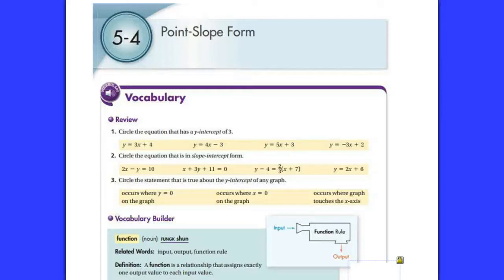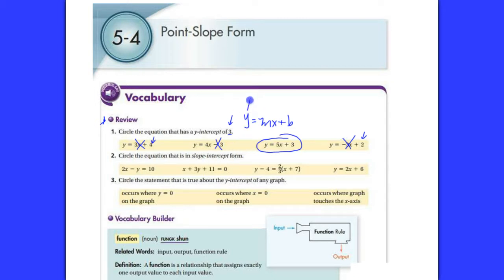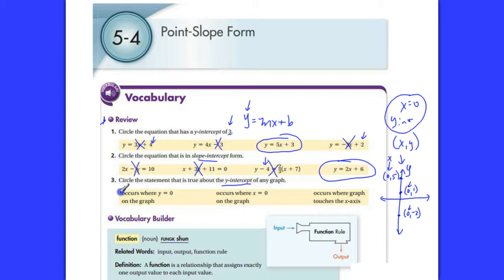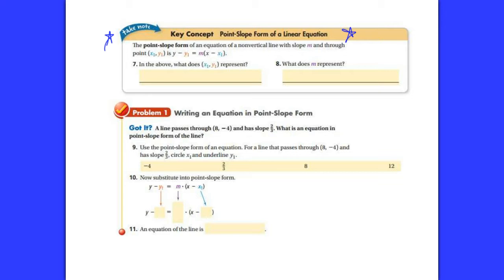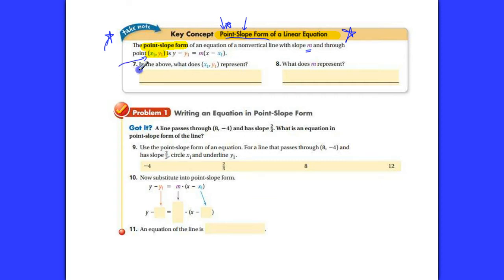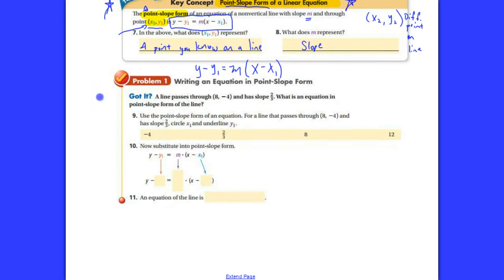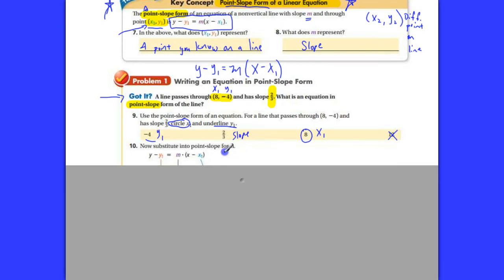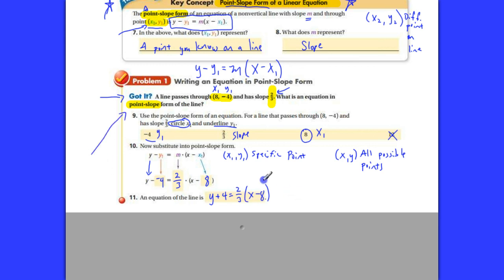Alg 5-4 Point Slope Part 1